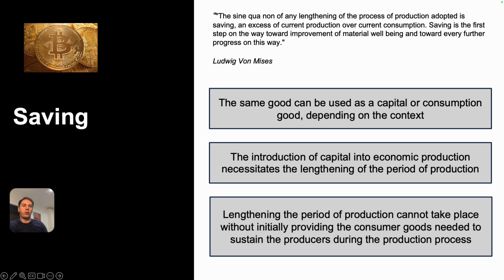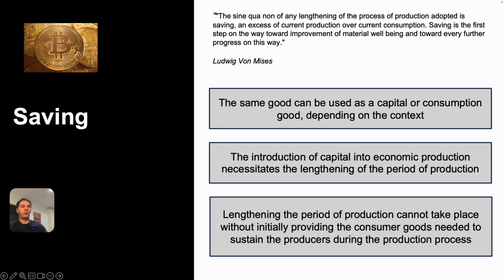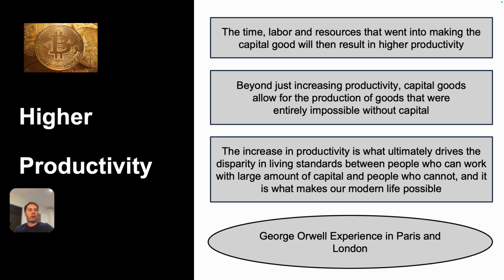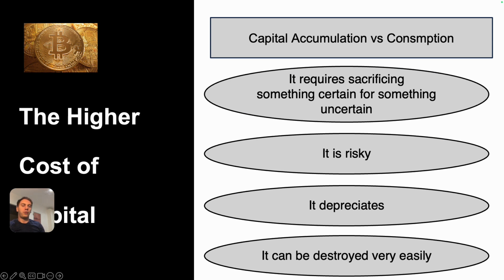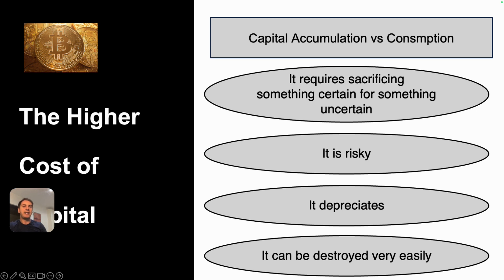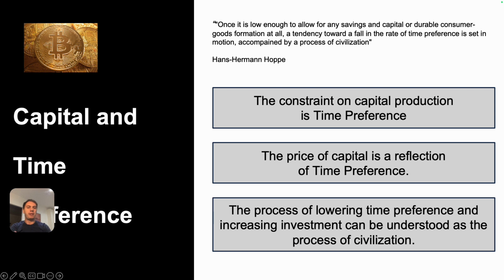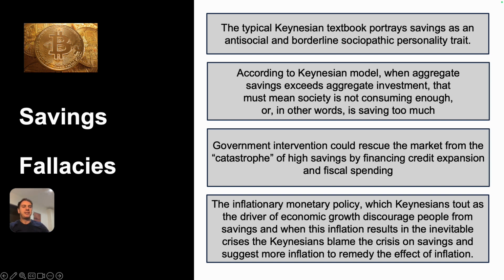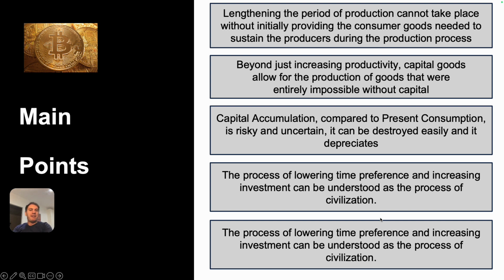Austrian School of Economics - Part 6: Capital